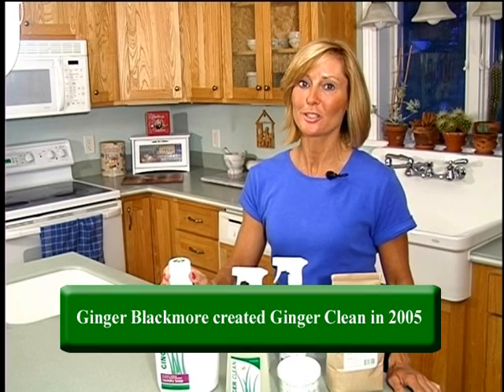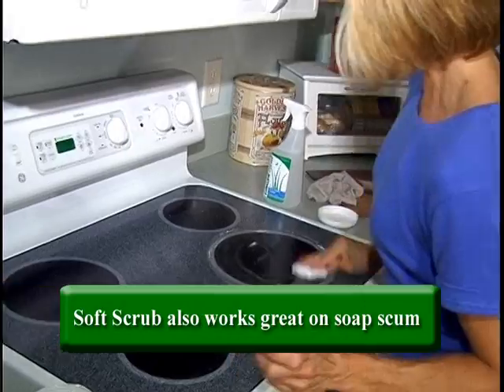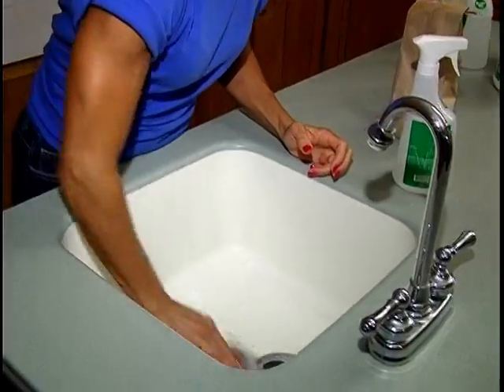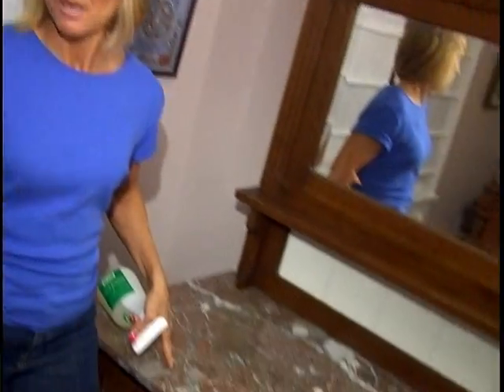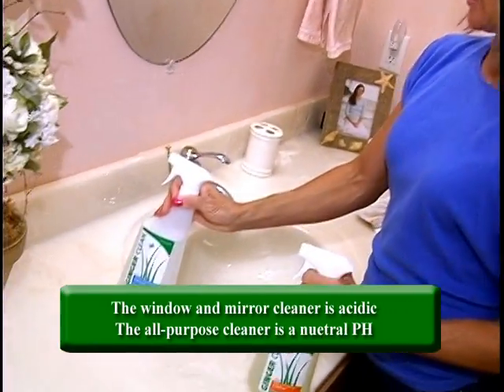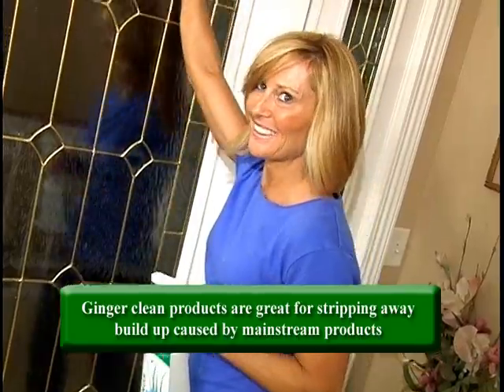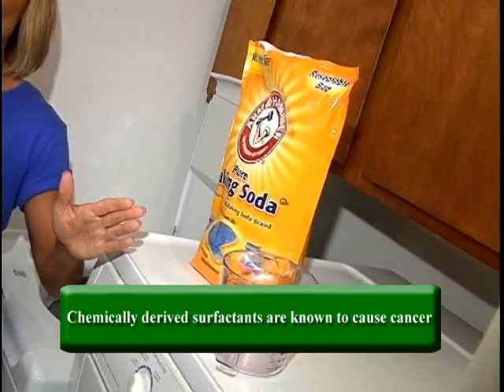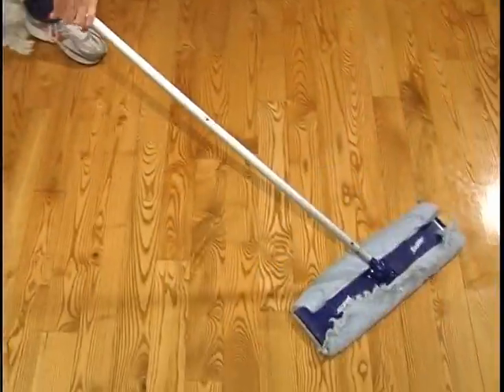Ginger Clean All Natural Cleaning Products